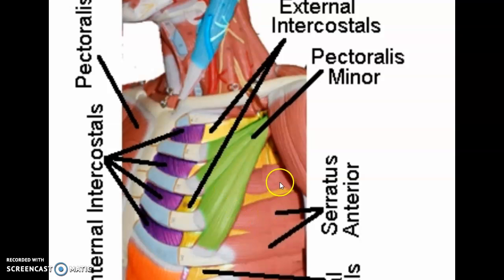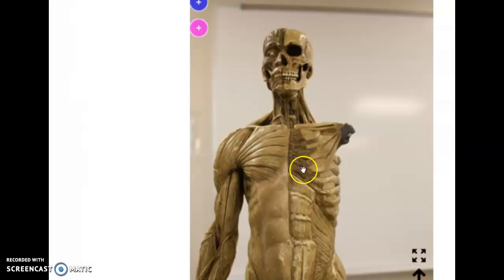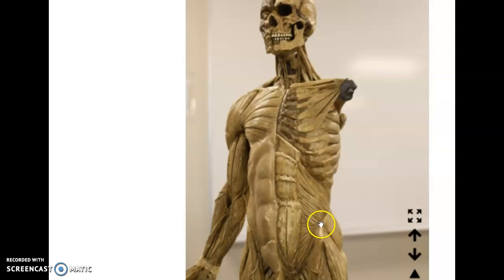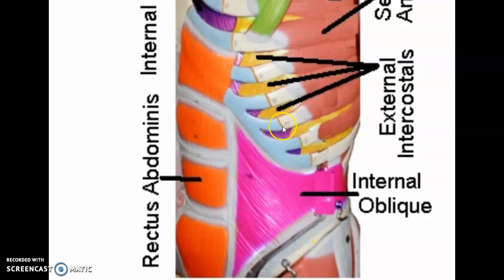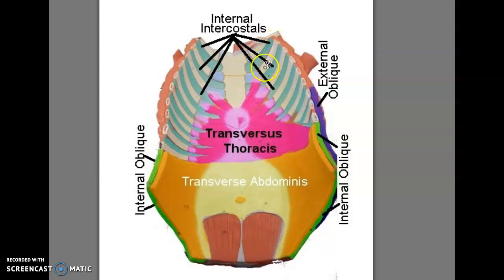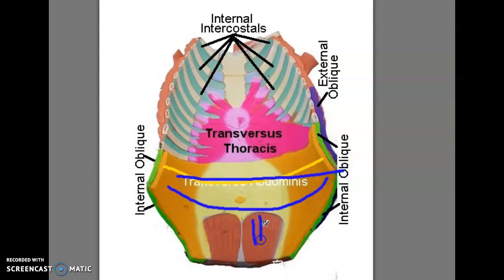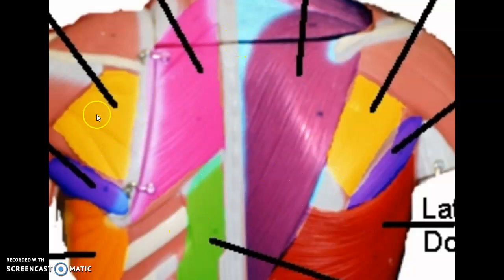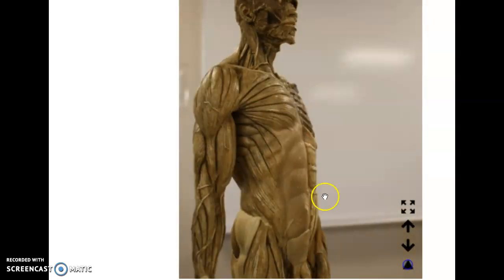Deep muscles of the trunk